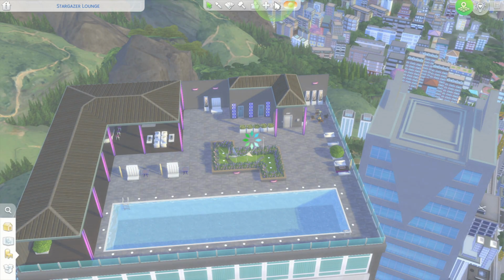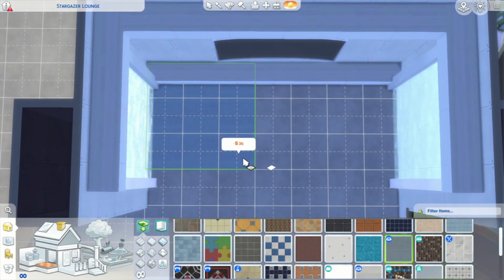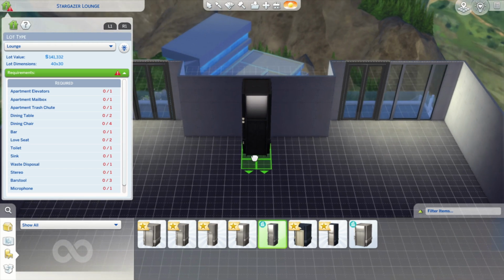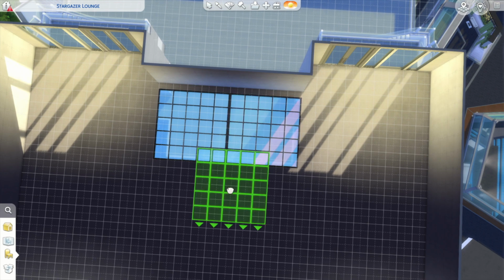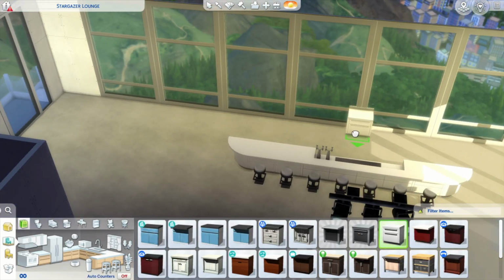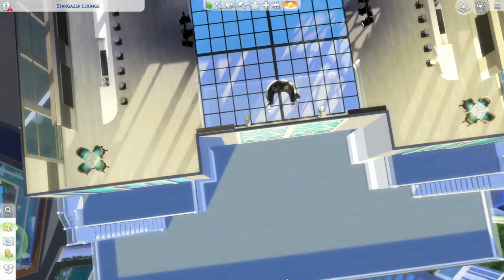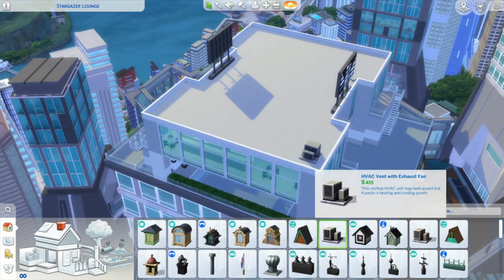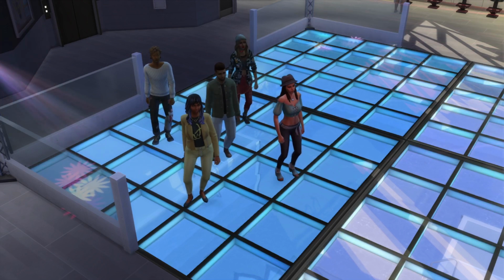Stargazer Nightclub & Pool [Sims 4 PS4 Speedbuild]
I decided to give Stargazer in downtown San Myshuno a giant makeover in time for new years. Up top is a full service nightclub with a giant pool and plenty of sunning spots down below.

Gallery ID: SimSimSharoo
Lot Size: 40x30 (ment specifically for the Stargazer lot in San Myshuno)
Bathrooms: 2
Lot Type: Classified as Nightclub, also a pool

Footage Captured from PS4 Pro
Video Edited with HitFilm Express
Thumbnail edited with GIMP